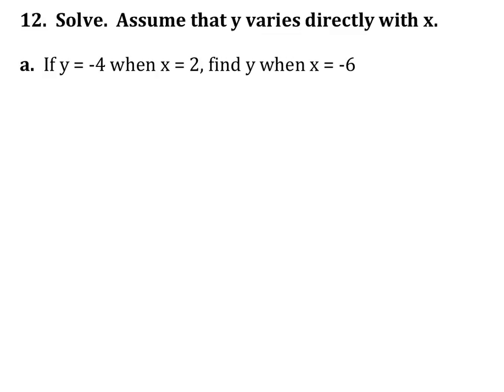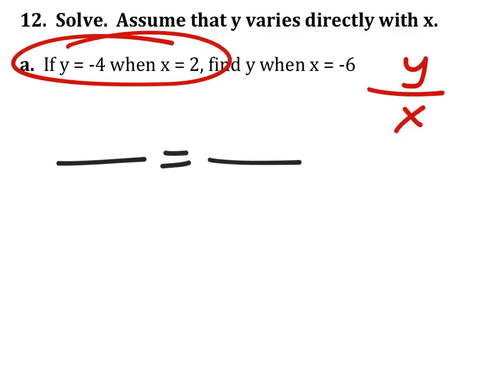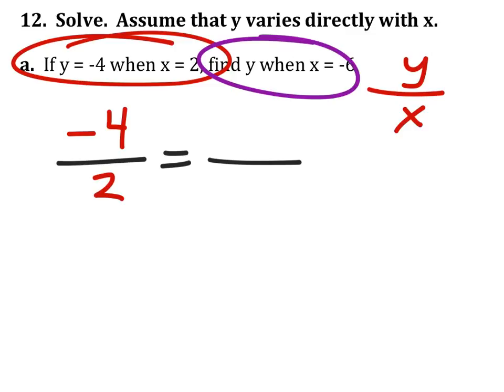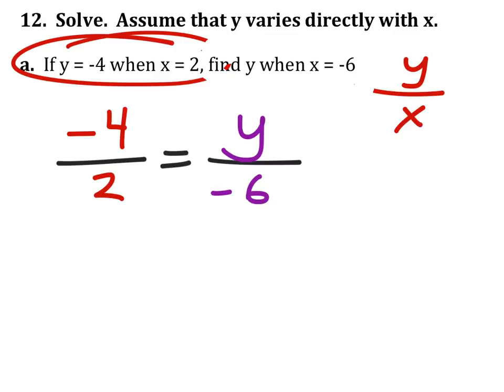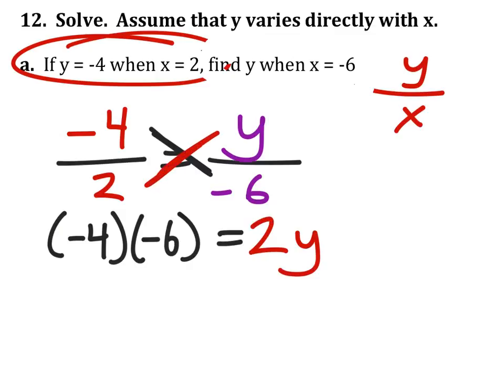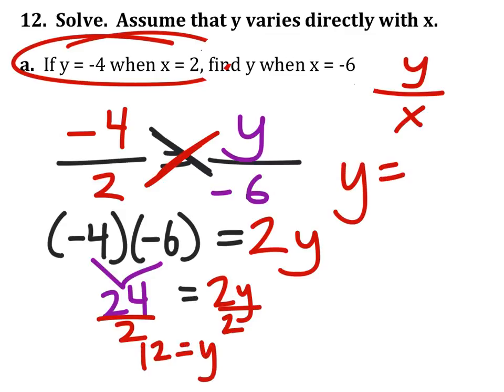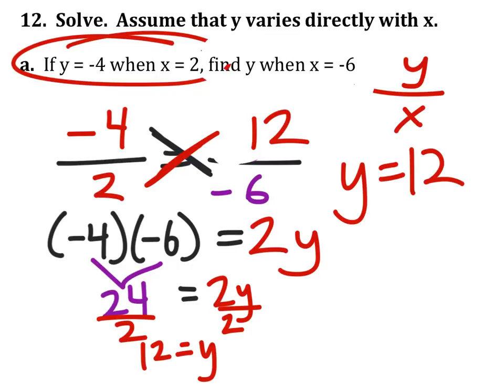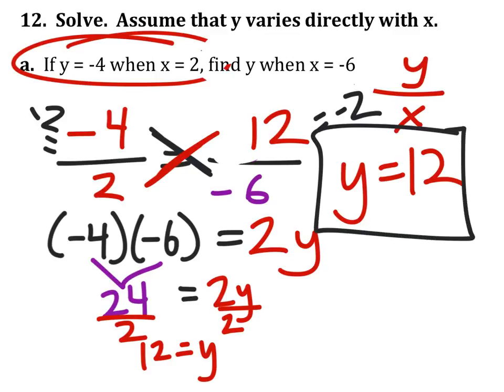How to Find a Missing Value in a Direct Variation (Proportion): Using Cross Multiplication.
The problem: Solve.  Assume that y varies directly with x.
If y=-4 when x=2, what is the value of y when x=-6

The solution: y=12